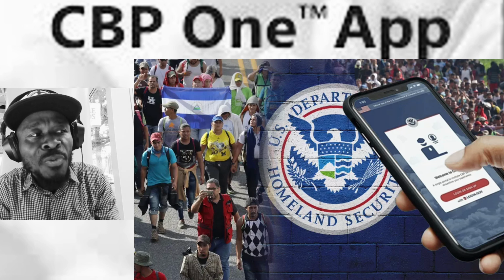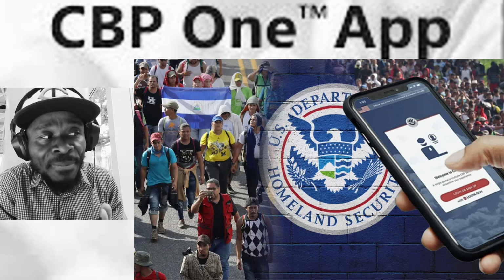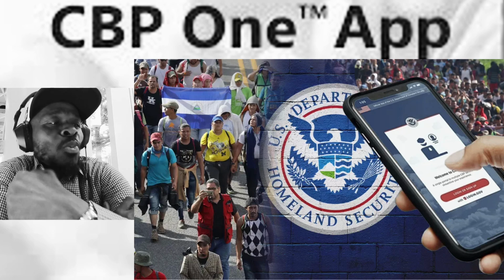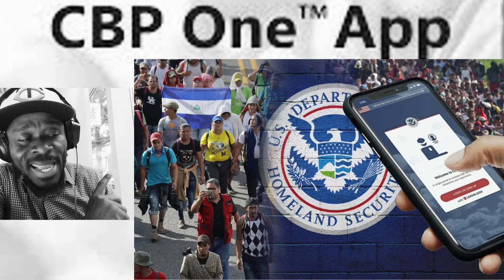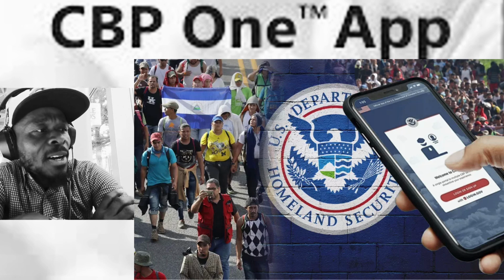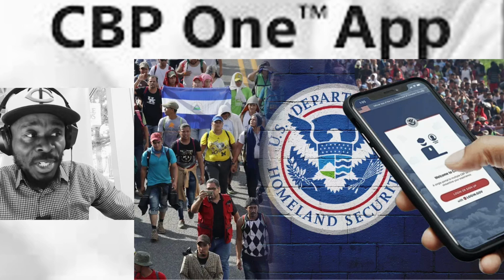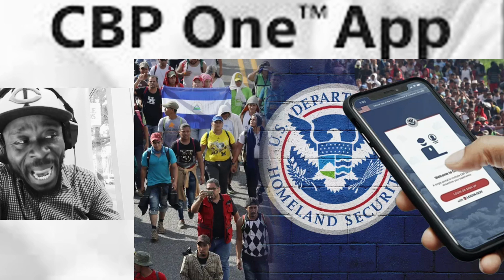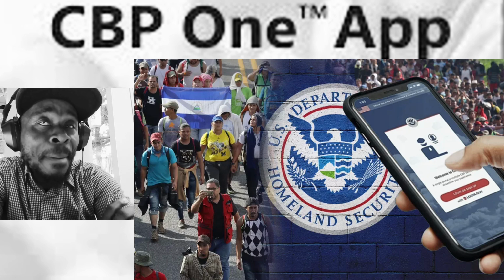WHAT IS CBP APP AND ITS CONTROVERSIAL | INTL ACTIVIST SDWJR EXPLAINED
In the rapidly evolving landscape of immigration and border control, technology plays a pivotal role. One of the latest innovations is the CBP One™ app, developed by the U.S. Customs and Border Protection (CBP) agency. This app is designed to facilitate interactions between migrants and border officials, but it has sparked considerable debate. To shed light on its implications, we turn to international activist SDWJR, who has been vocal about the app's controversial aspects.
FOLLOW US INSTAGRAM.COM/VOICEOFACTIVIST
FOLLOW US FACEBOOK.COM/REALSDWJR
FOLLOW US  TIKTOK/VOICEOFACTIVIST